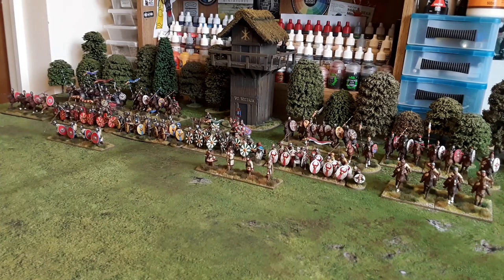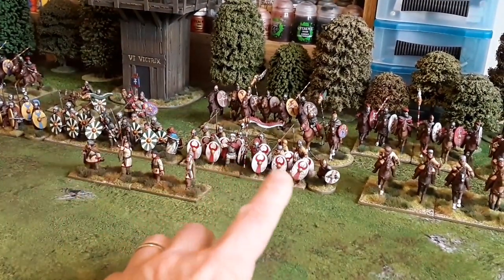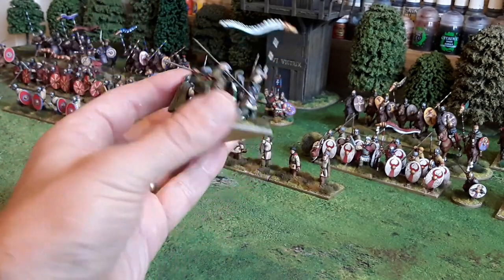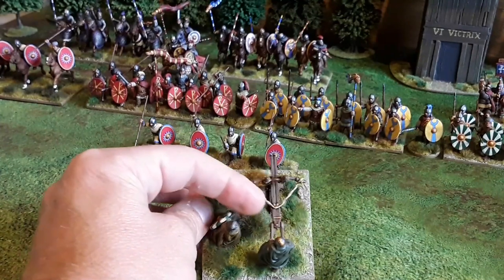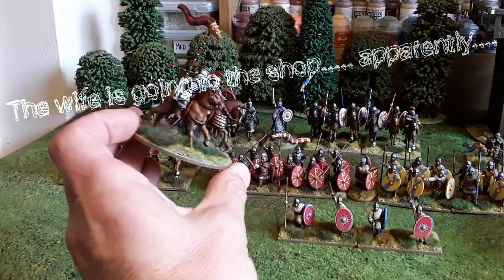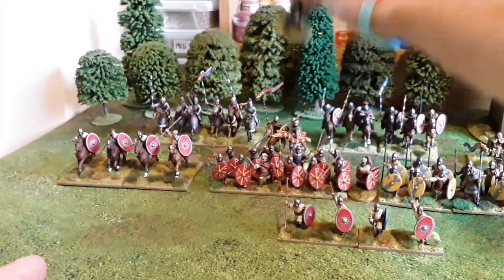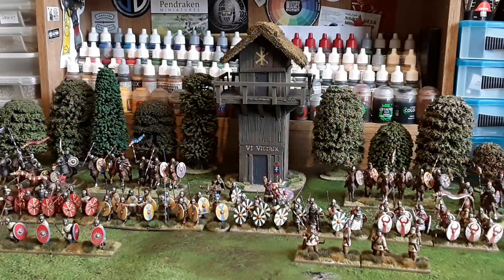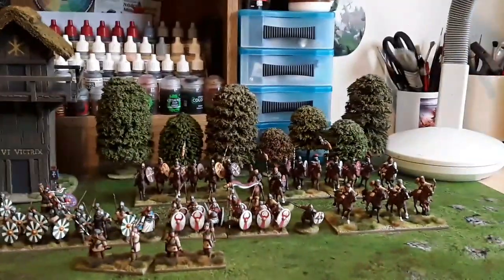late Roman Army Finished.